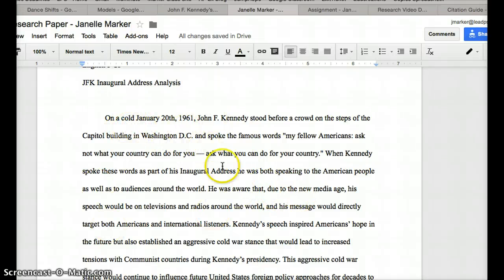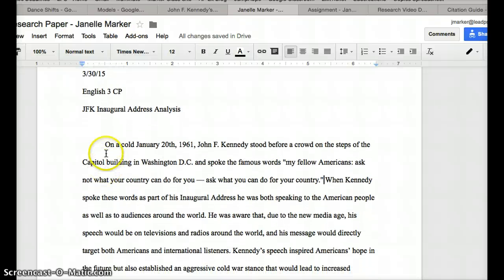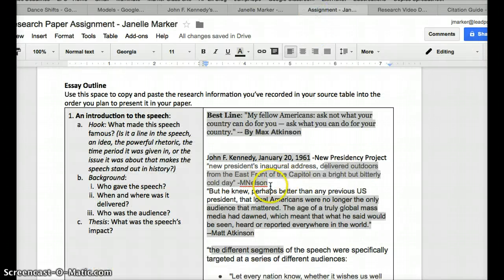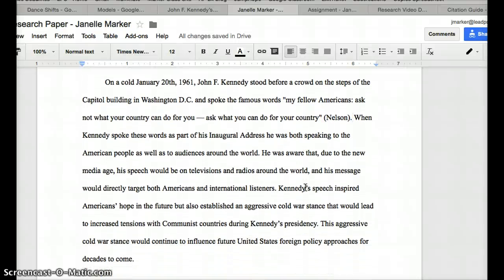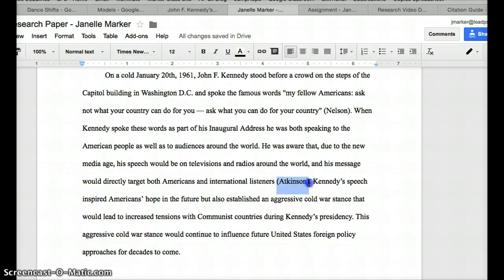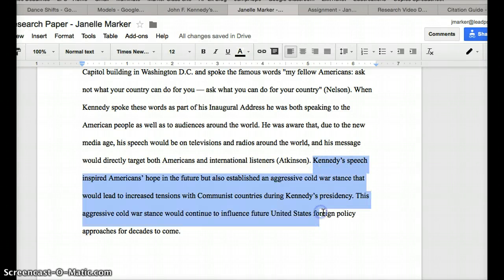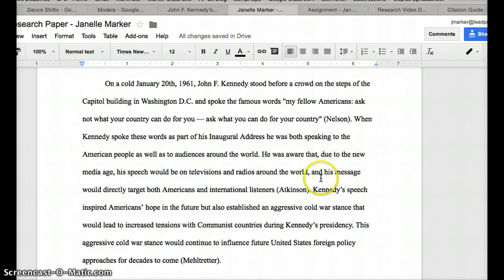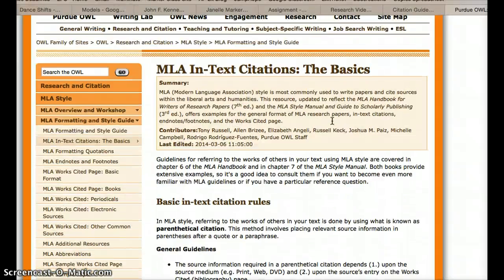In-Text Citations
demo on how to include in-text citations for an American speech research paper